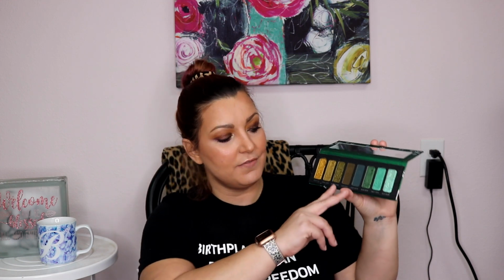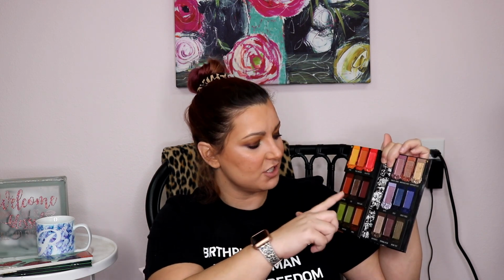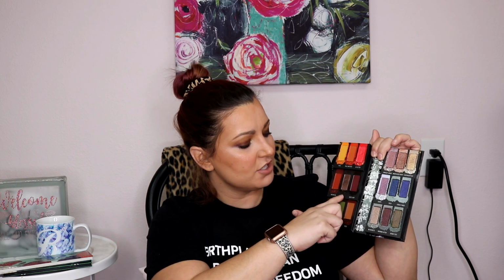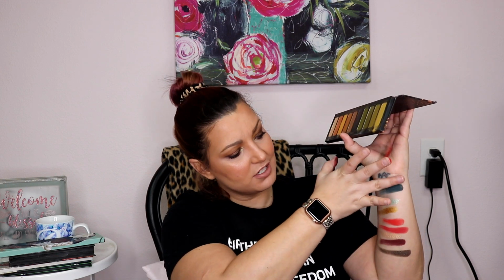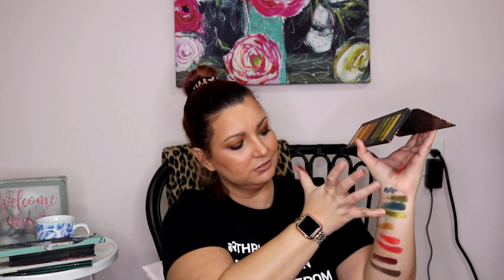Ranking All of my Melt Cosmetics Eyeshadow Palettes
my store address is :
1127 Boston Ave.